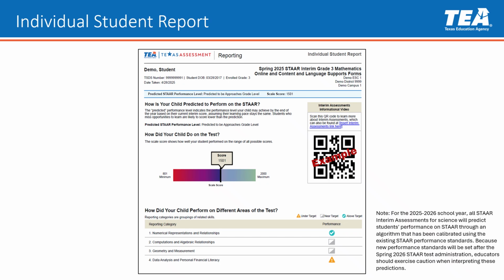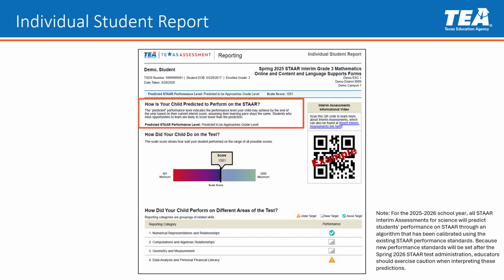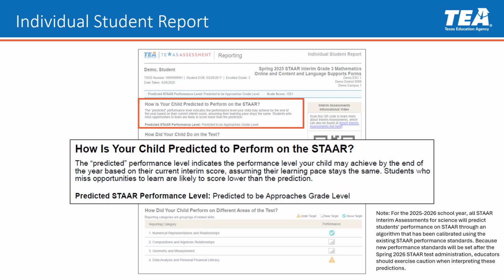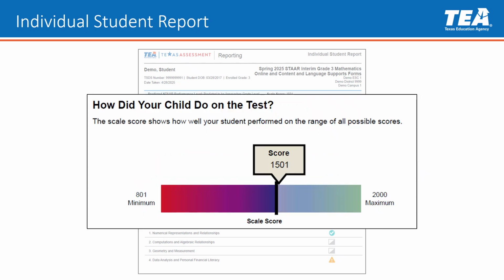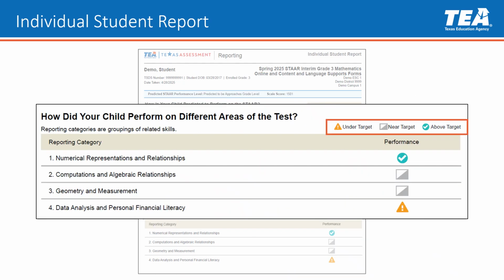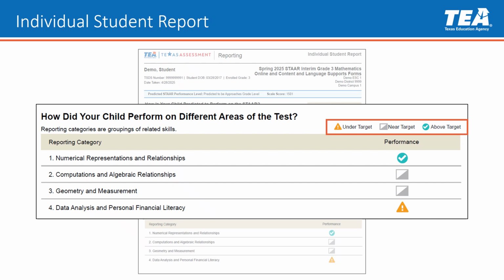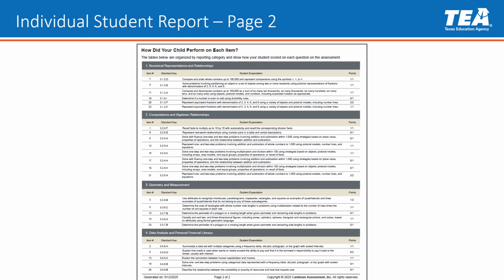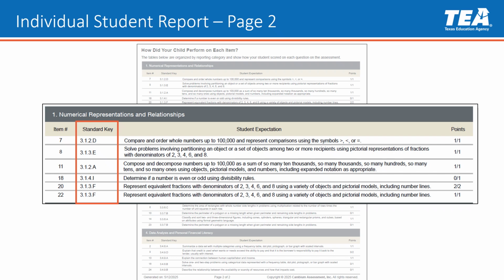2025-26 STAAR Interim Assessments Student Results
This short video reviews the student score reports provided after each test administration of the STAAR Interim Assessments.